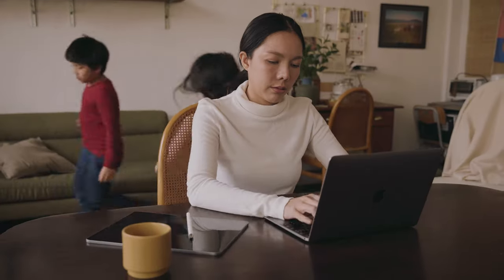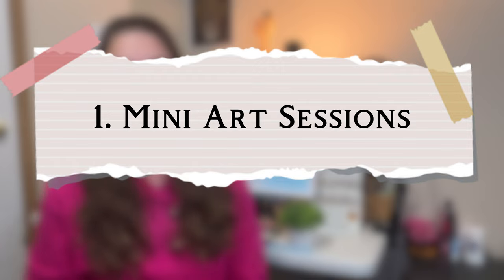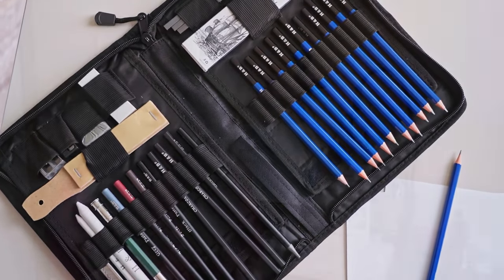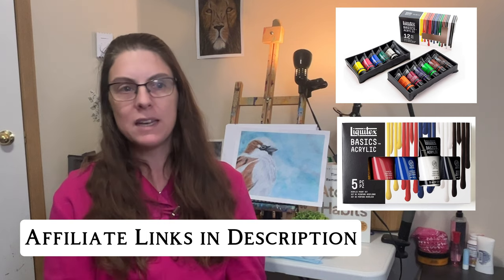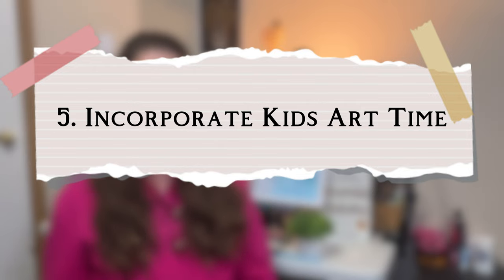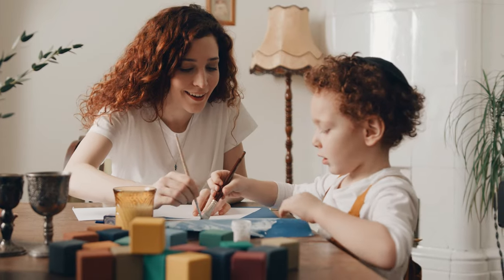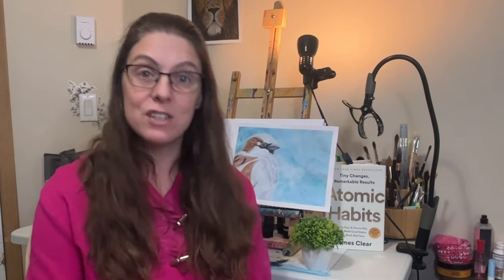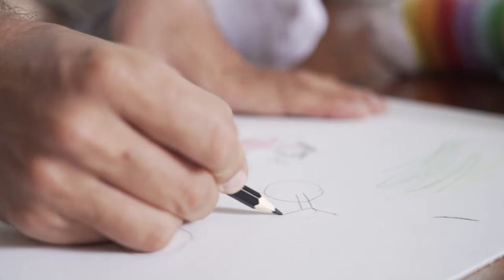10 Quick Art Hacks: Balance life and art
Discover some time saving hacks/tips to creating art as a busy individual! In this video, I'll show you 10 ways to make time for art, even with a packed schedule. From quick and easy techniques to clever time-management hacks.

Liquitex BASICS Acrylic Paint Set (Pack of 5)
Liquitex BASICS 12 Tube Acrylic Paint Set

MiMi's Art
00:00 Introduction
01:04 1. Mini Art Sessions
01:45 2. Grab and Go Kit
02:33 3. Use Acrylic Paint
03:27 4. Mess Free Techniques
04:53 5. Incorporate Kids Art Time
05:44 6. Prepare Backgrounds
06:25 7. Limit Your Palette
07:12 8. Time Challenges
07:51 9. Use Stencils/Traceables
09:00 10. Turn off Perfection Mode
09:39 Final Musings/Encouragement
11:03 Outtro